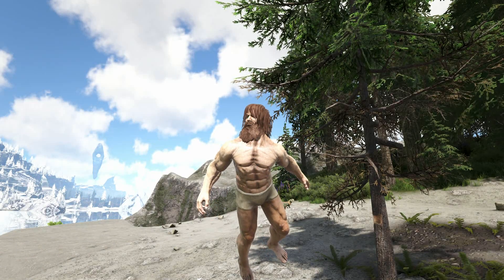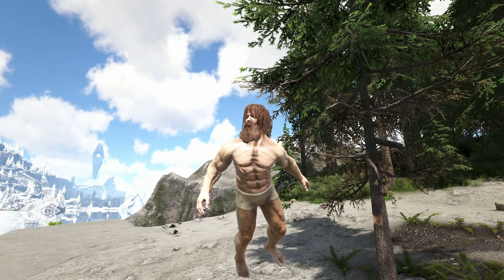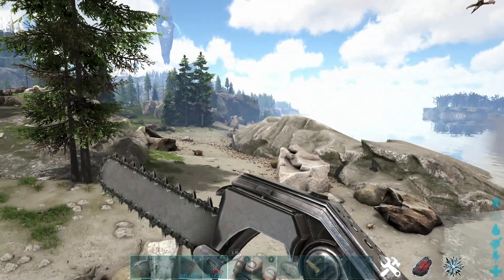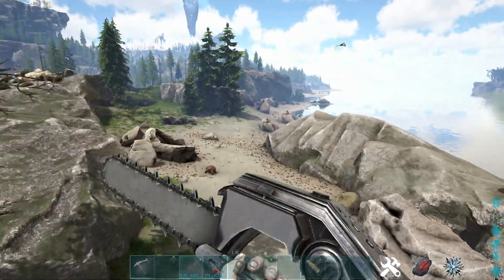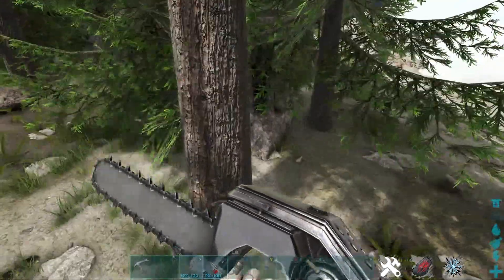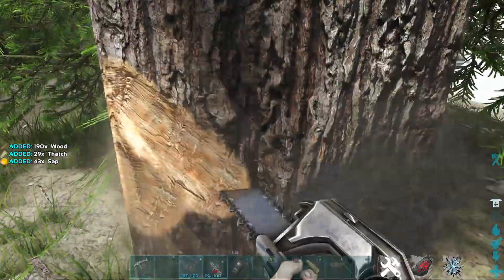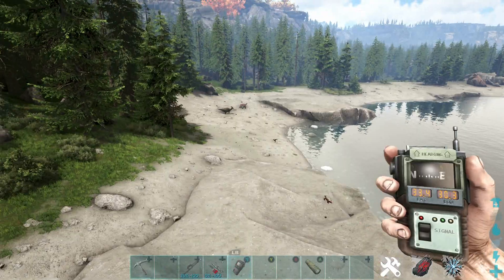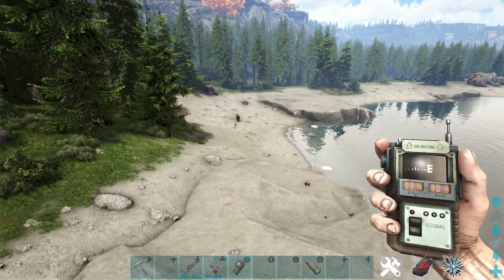ARK: Fjordur | Sap Locations BEST Spots To Farm!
Sap Locations, 3 spots, same trees. You can probably gather alot of Sap in these locations running around with a chainsaw! Hope the video helps!